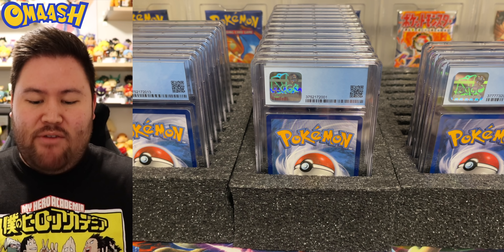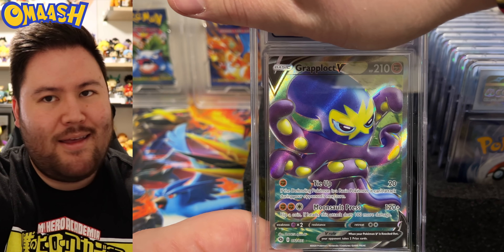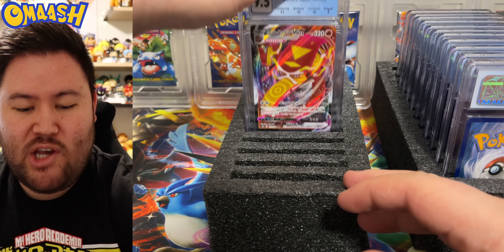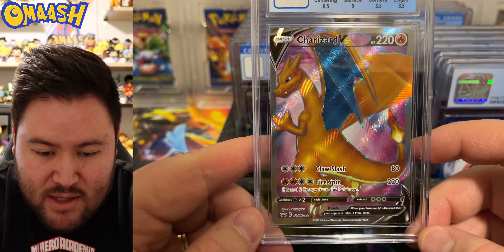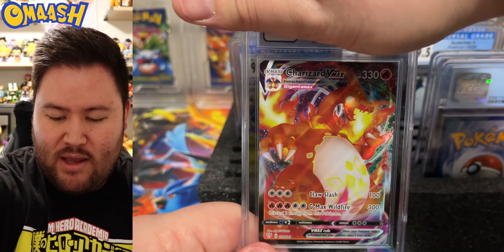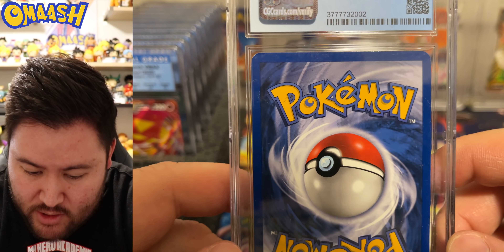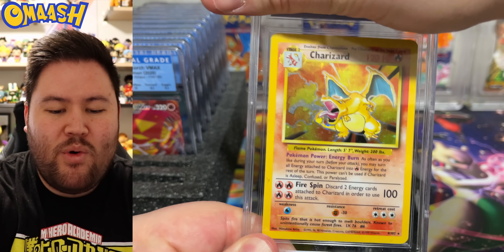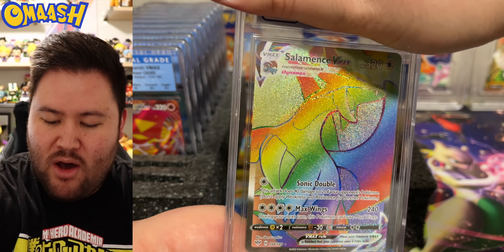*THE RETURNS JUST KEEP ON COMING* CGC Pokemon Card Reveal!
Today we showcase some cards from CGC! I am really starting to like what CGC is doing! I hope you guys enjoy the video!

Want to get your cards graded? Send me your cards and I will send them to whichever grading company you prefer either on the 1st or 16th of each month. Let's grow your collection!